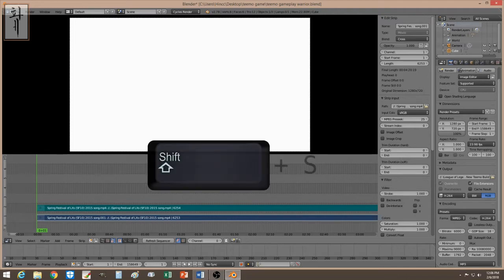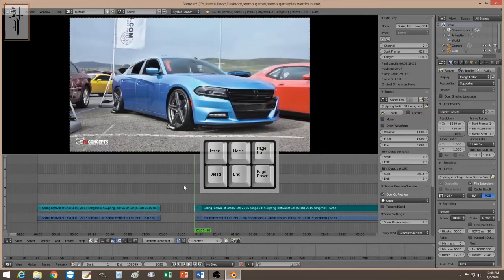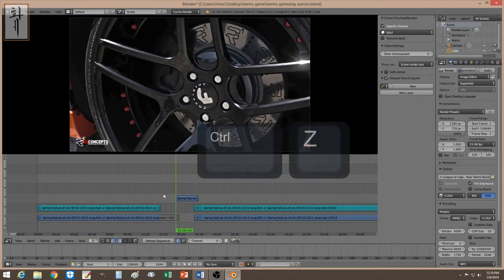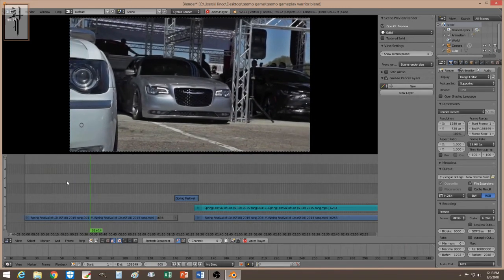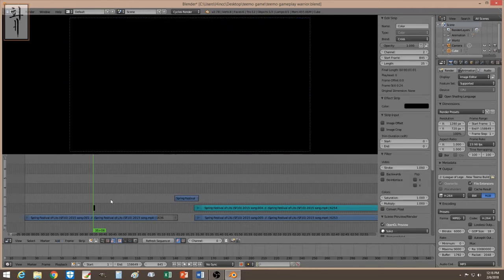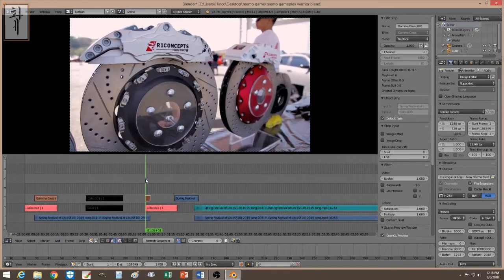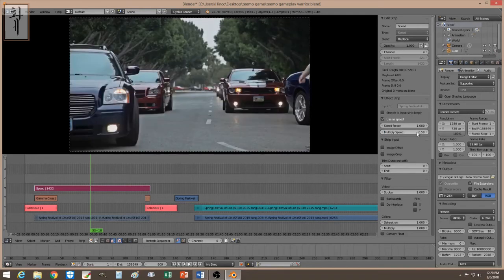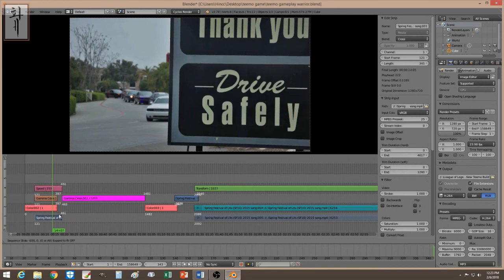Blender VSE | 10 Useful Tips For Video Editing